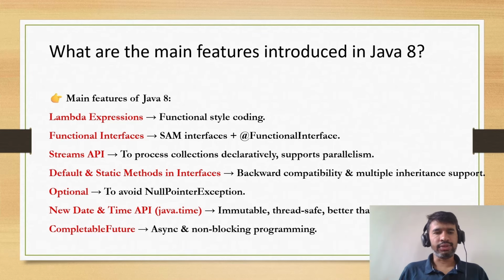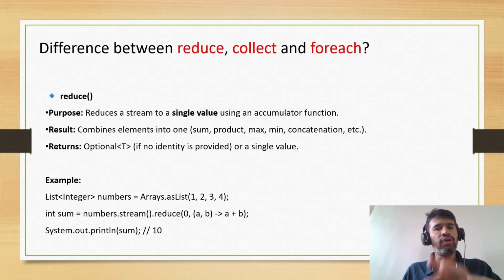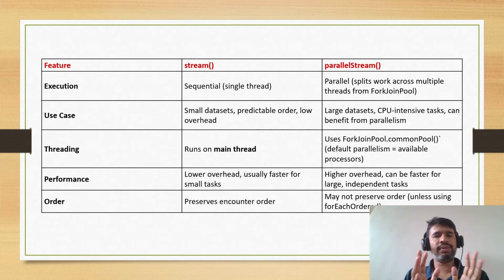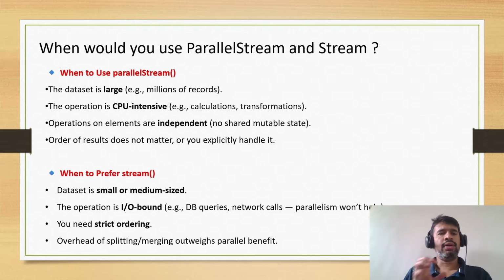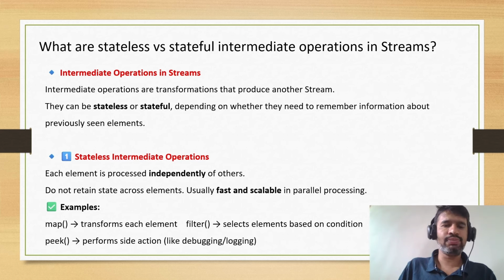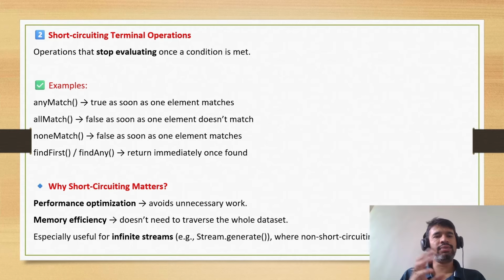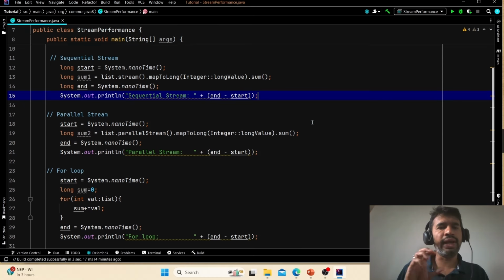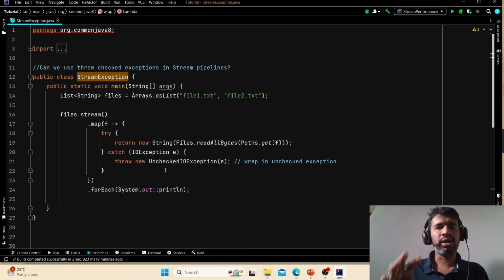Top Java 8 Streams theoretical Interview Questions and Answers | Master Streams for Interviews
🔍 Top Java 8 Streams Interview Questions and Answers (With Examples) | Master Streams for Interviews

In this comprehensive video, we cover the most frequently asked Java 8 Streams interview questions and answers, complete with clear explanations and real-world examples.

Whether you’re preparing for a Java developer, backend, or Spring Boot interview, mastering Java Streams is a must. This video will help you understand the concepts, syntax, and use cases that interviewers love to ask about.

🧠 What You’ll Learn:

What are Streams in Java 8 and why were they introduced

The difference between Collections and Streams

What are intermediate and terminal operations

The difference between map(), flatMap(), and filter()

How laziness and short-circuiting work in Streams

The role of Stream pipelines and method chaining

Parallel Streams vs Sequential Streams — when to use each

What are Collectors and how collect() works internally

Common interview theory questions asked by top companies

Best practices and performance tips for real-world projects

What are Streams in Java 8 and how they differ from Collections

The difference between intermediate and terminal operations

Common Stream operations like map(), filter(), flatMap(), reduce(), collect()

How to use Collectors for grouping, partitioning, and joining

Practical questions such as:

How to remove duplicates using streams

How to find the max/min element

How to group data using Collectors

How to handle optional and null values in stream pipelines

Advanced interview topics like parallel streams, lazy evaluation, and performance considerations

💡 Why This Is Important for Java Developers:

Java 8 Streams are a core part of functional programming in Java

Theoretical knowledge is often tested before coding rounds

Strengthens your understanding of stream design and internal behavior

Helps you explain concepts confidently in interviews

Java 8 Streams are one of the most asked topics in interviews today

Helps you write cleaner, faster, and more functional Java code

Deepens your understanding of functional programming concepts

Prepares you for real-world coding challenges and technical interviews

👨‍💻 Who Should Watch This Video:

Java developers preparing for technical interviews and theory rounds

Students learning functional programming concepts

Engineers using Java Streams in Spring Boot or microservices

Anyone who wants to master the “why” behind Streams

Java developers preparing for interviews at top tech companies

Students learning Java 8 functional programming and streams

Engineers working with Spring Boot, Microservices, or APIs

Anyone looking to master Java Streams end-to-end

📺 Watch This If You Want To:

Master Java 8 Streams concepts and interview patterns

Learn the most important coding questions and answers

Improve your functional programming skills in Java

Be fully prepared for Java backend interviews

💬 Which Stream method do you find most confusing — map, flatMap, or collect?